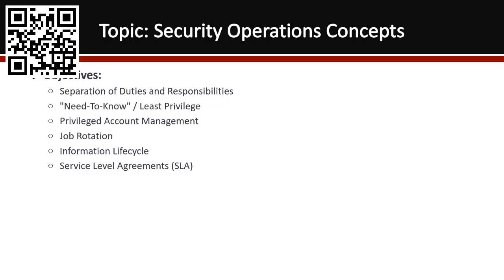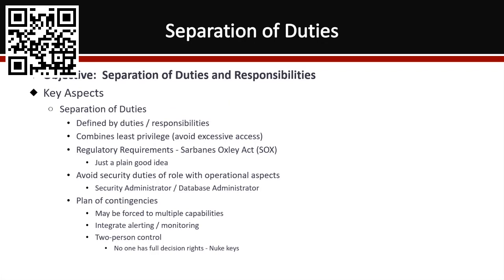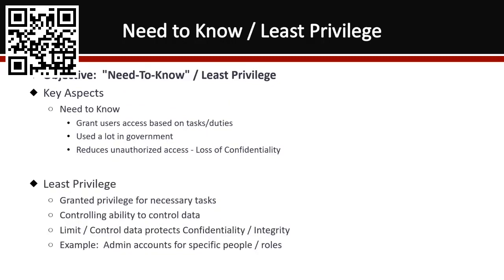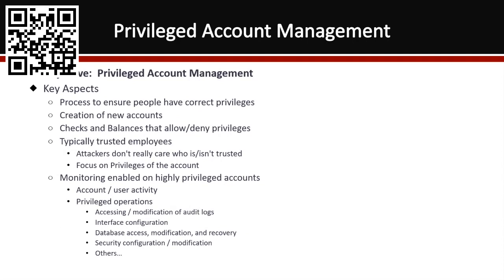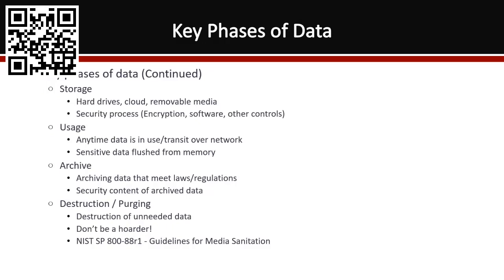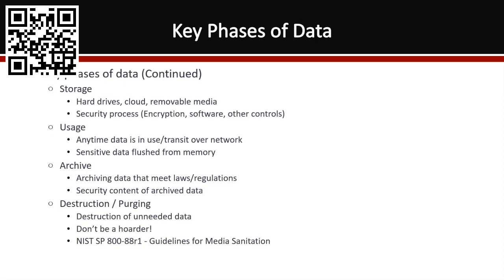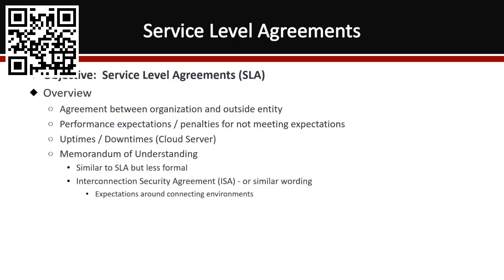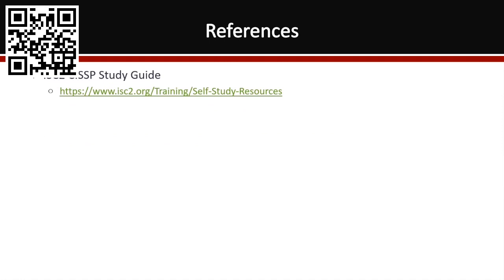CISSP - Module 7 - Security Operations - Security Operations Concepts